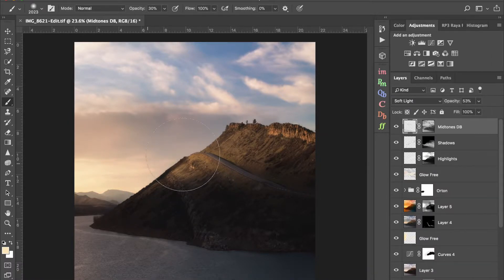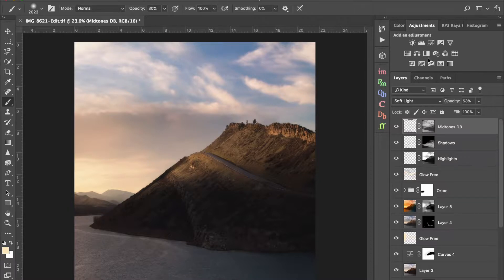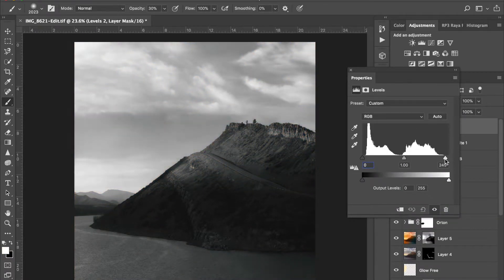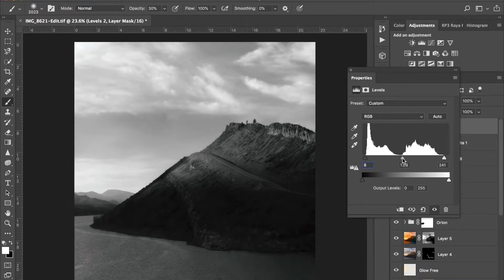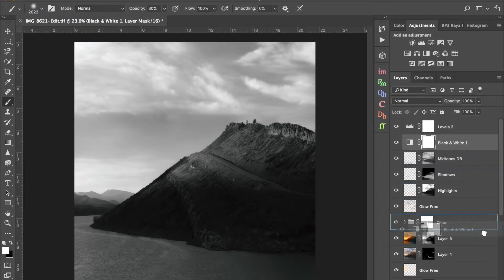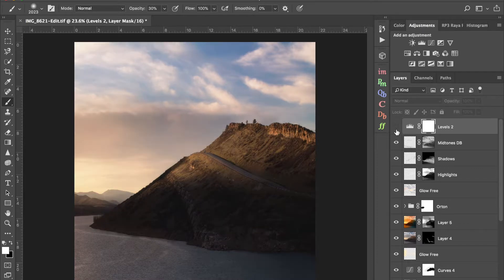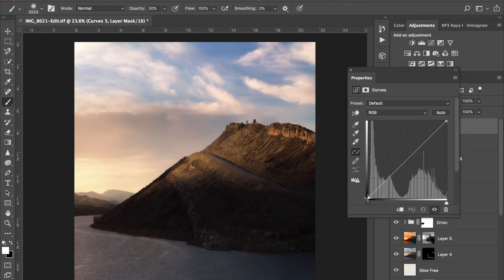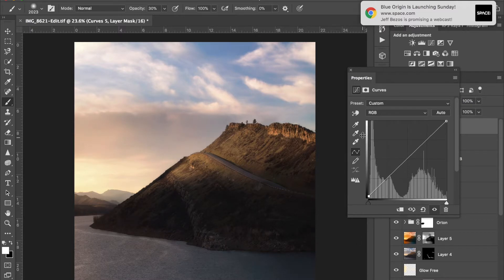Contrast Adjustment Using a B&W Layer Mask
There is an idea that exists in the landscape photography community that the colors in a photo can hinder one's ability to make optimized contrast adjustments. Whether or not this is true, here is a technique to make effective contrast adjustments using a black & white mask in Photoshop.

Intro/outro Music: Concussions by Nihoni